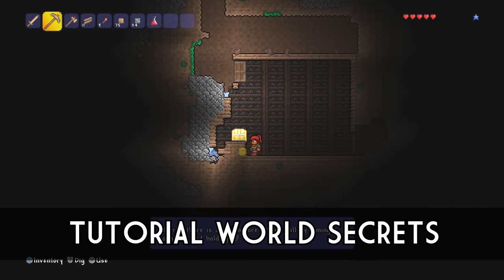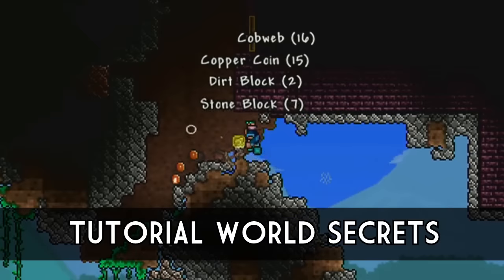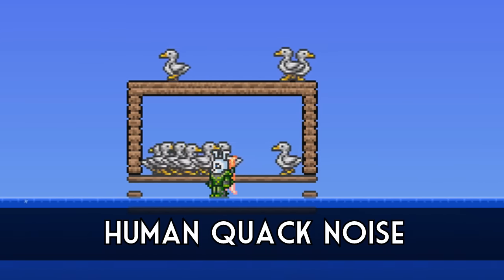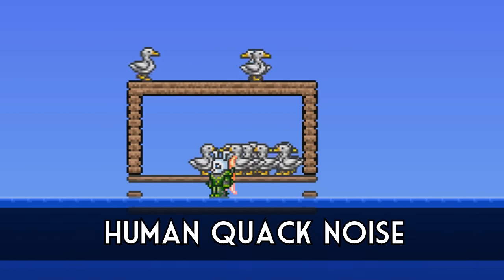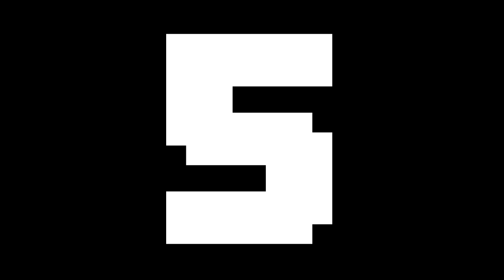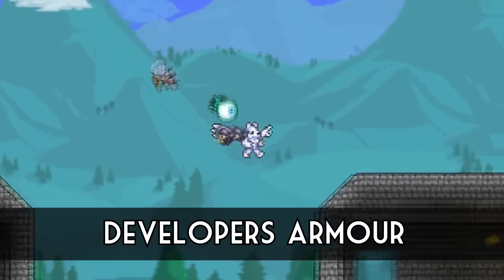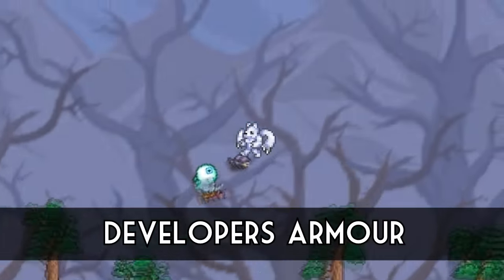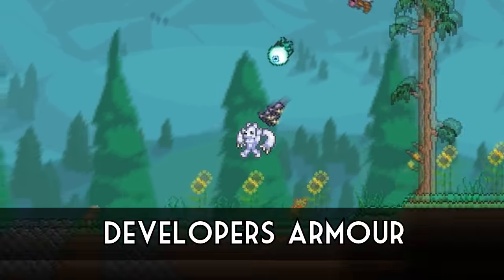EVERY Hidden Easter Egg in Terraria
What secrets are kept hidden away

This is the updated version to one of my older videos, so some of these you may already have heard of!